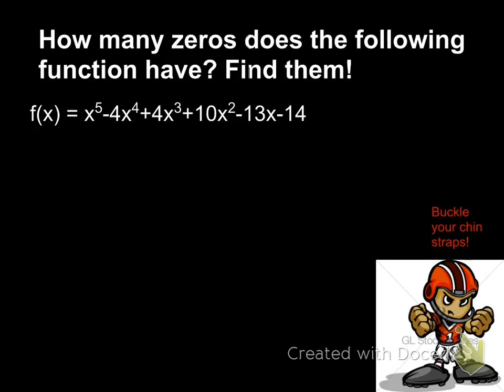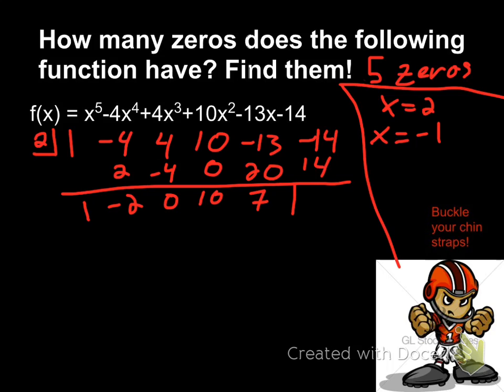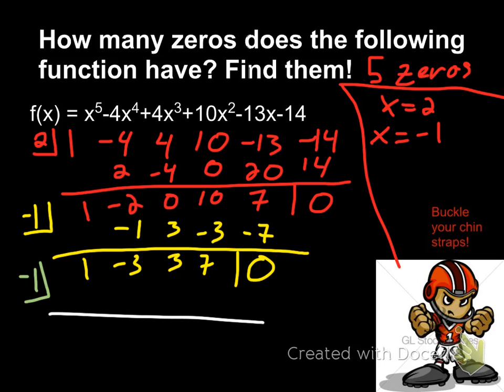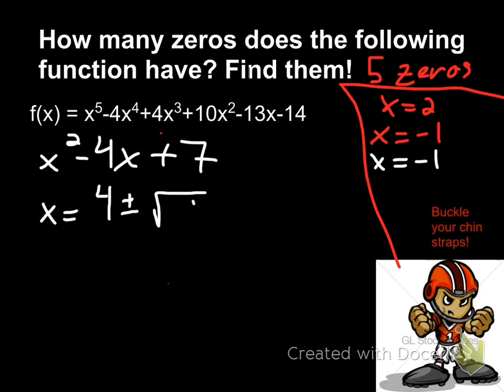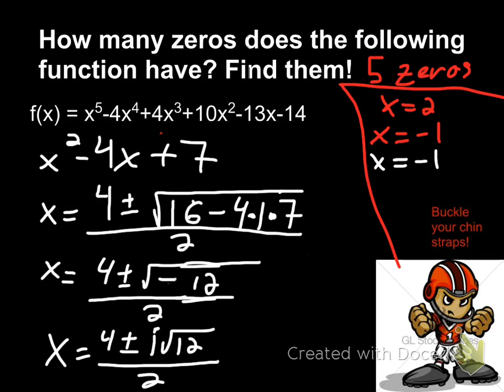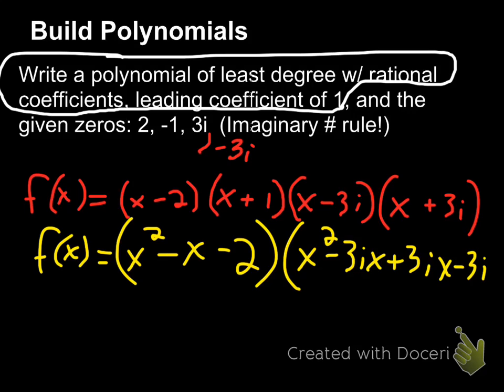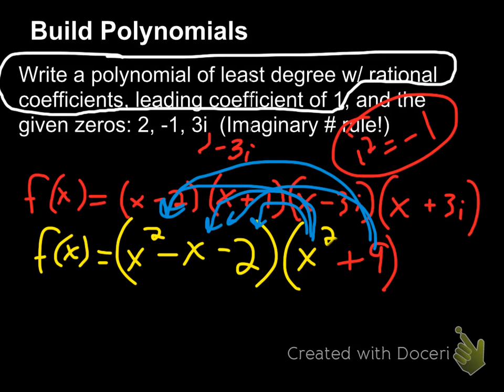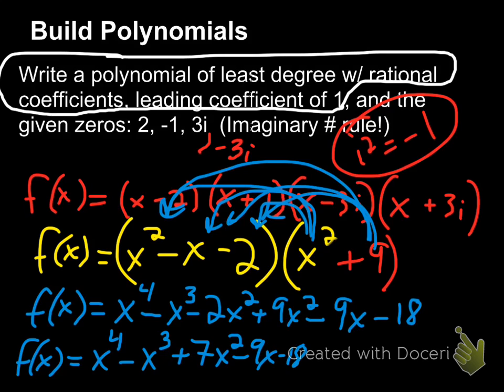Finding Zeros of a Polynomial Function (5.7)